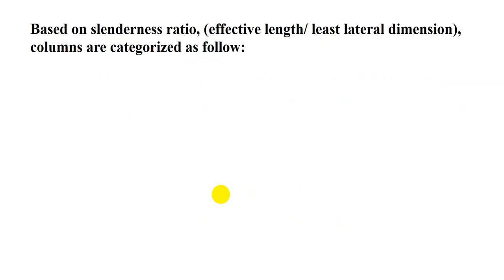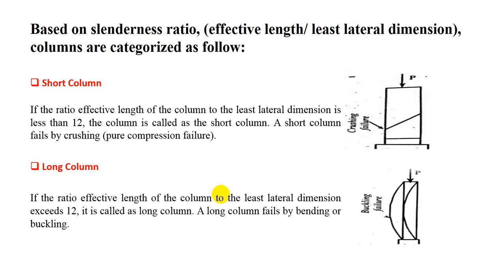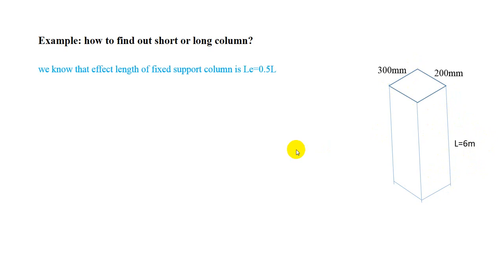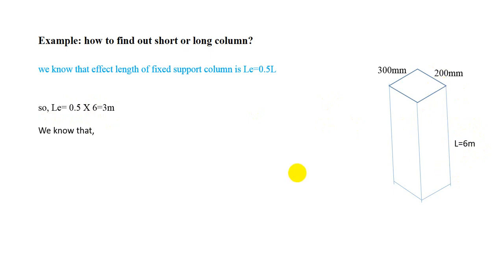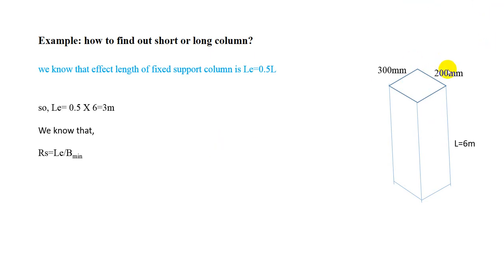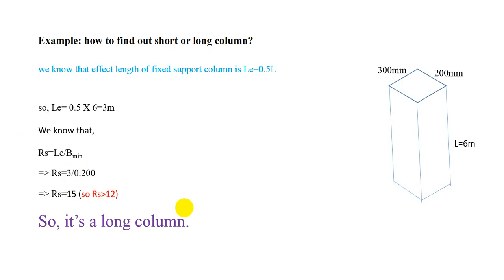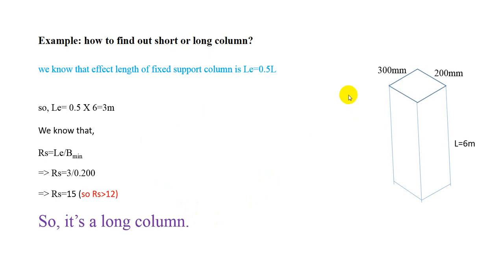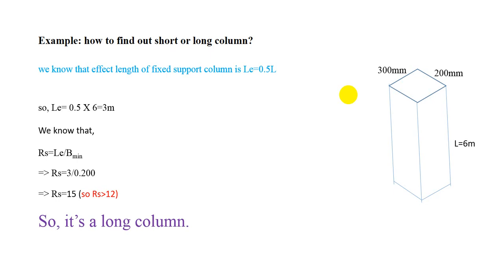Find out types of column according to Slenderness Ratio | Civil Engineering Basic knowledge